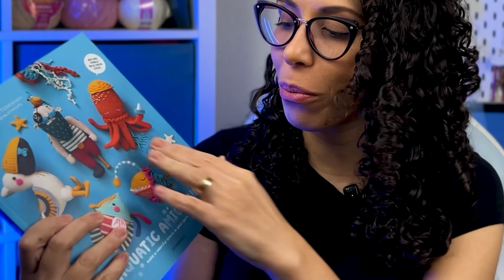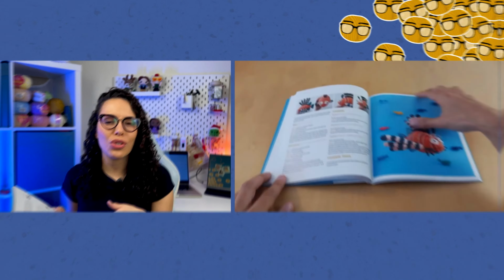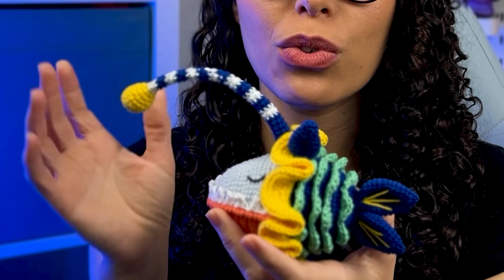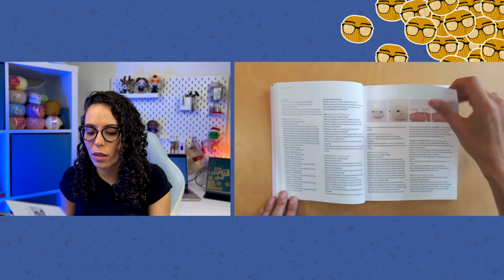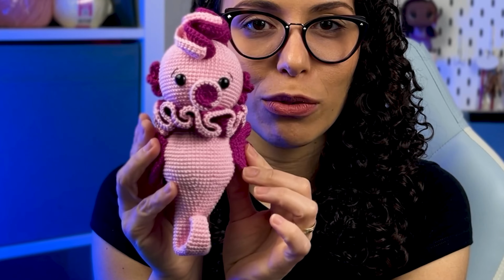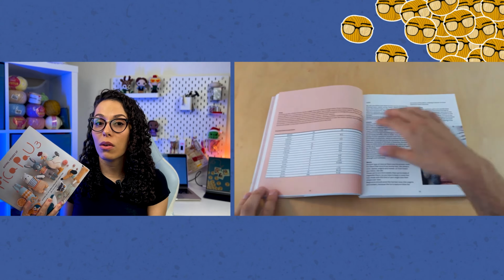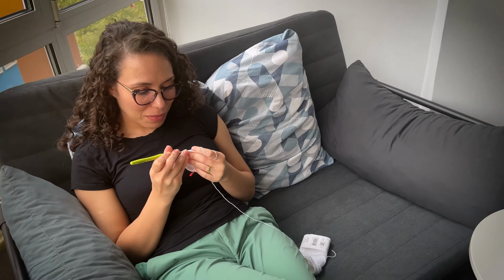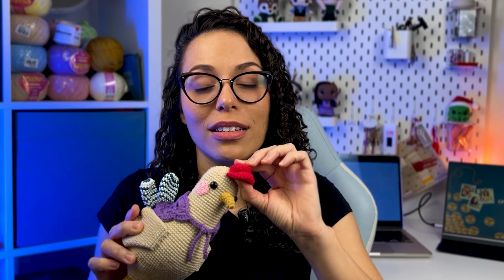MUST HAVE Amigurumi Books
If you always wanted to purchase some amigurumi books and you were afraid of spending in your money on them without knowing the quality of these materials, this is the right video for you!
In this video, I answer all of your questions regarding the level of difficulty and instructions given for the characters of the books. I also share some personal impressions and the prices, so you can decide which one you are going to add to your list of crochet books to purchase!

My crochet book

Find all the gear I'm using and my favorite products here:
Ulanzi VL49 LED Light - (US) | (EU) | (BR)
Viozon Extendable Mobile Stand - (US) | (EU)
Geekoto Softbox - (US) | (EU)
Ulanzi J12 Wireless Microphone - (US) | (EU) | (BR)
Amigurumi Circulo yarn - (US) | (EU) - | (BR)
Catania Schachenmayr yarn - (US) - | (EU)
Catona Scheepjes yarn - (US) | (EU)
Tulip Red Hook Set - (US) | (EU) | (BR)
Tulip Rose Hook Set - (US) | (EU)
Canon EF-S Zoom Lens 18 mm - 55 mm - (US) | (EU) | (BR)
Canon EOS 550D/Rebel T2i/kiss X4 - (US) | (EU)
IKEA Pegboard 76 x 56 cm - (US) | (EU)
IKEA Shelf for Pegboard - (US) | (EU)
IKEA Containers for Pegboard - (US) | (EU)
USB to USB-C adaptor - (US) | (EU) | (BR)

Come and say hi to me!

00:00 Review Crochet amigurumi books
02:31 Acquatic Amigurumi crochet book review
10:53 Amigurumi Treasures 2 book review
18:21 Pica Pau 3 Amigurumi Book review